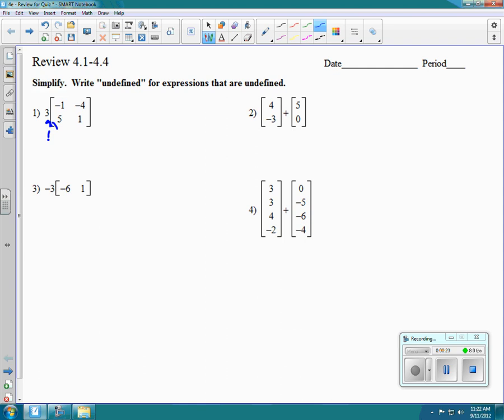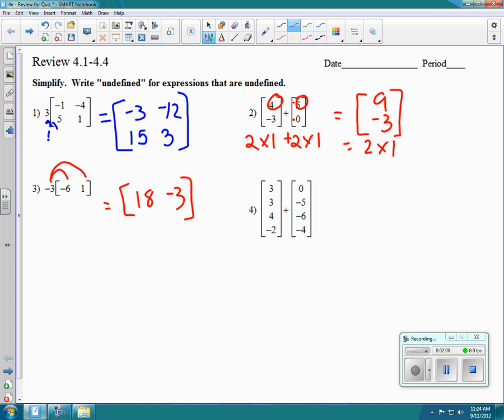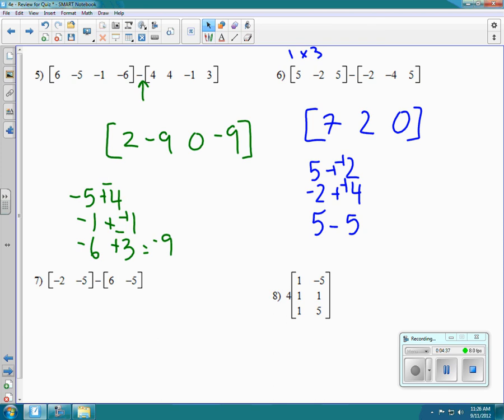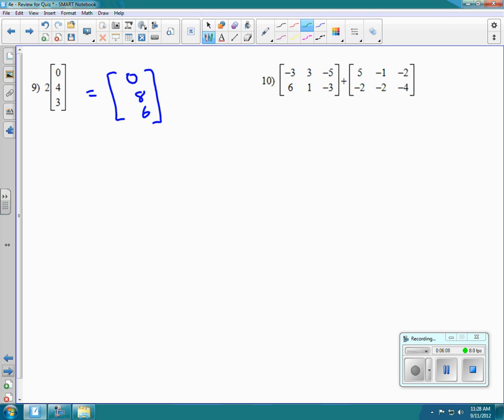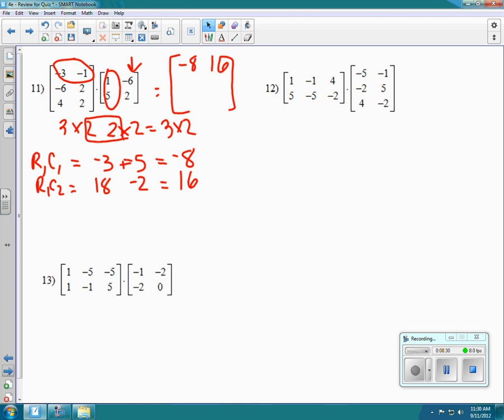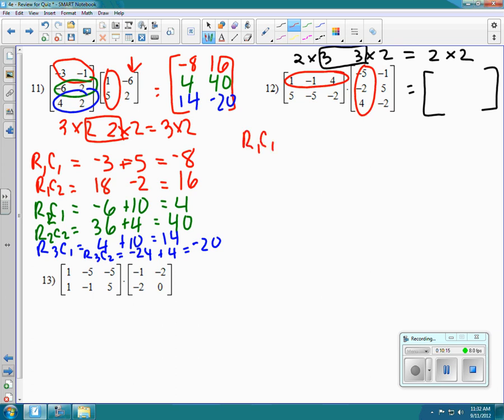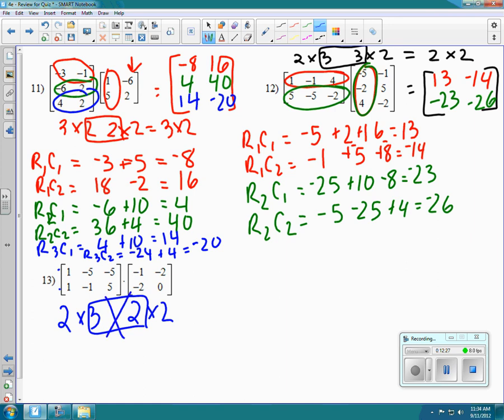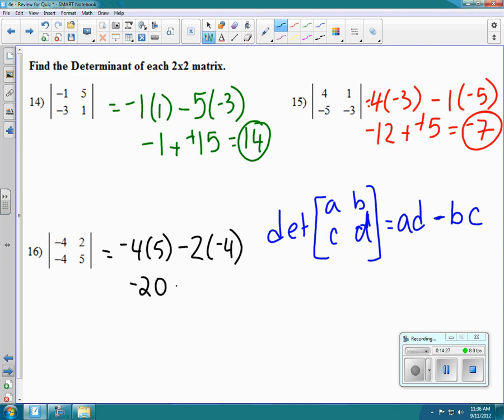4 1 4 4 Review video